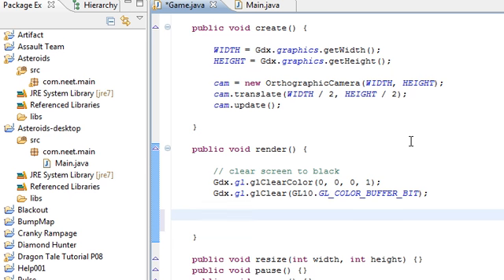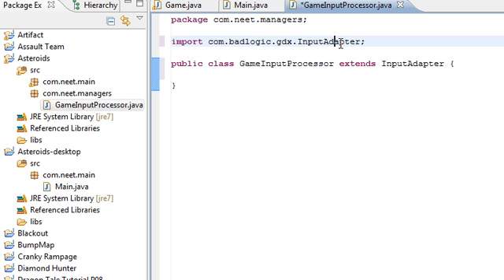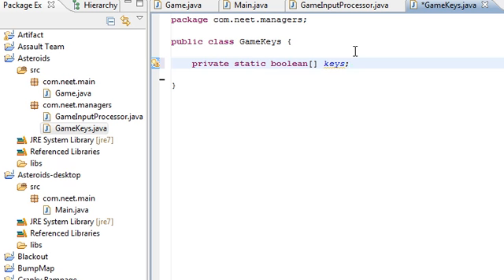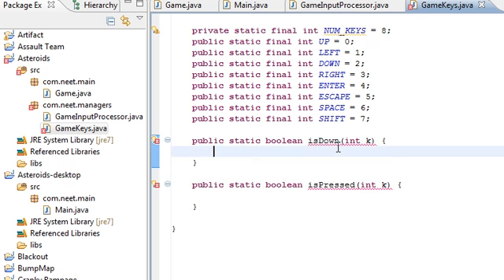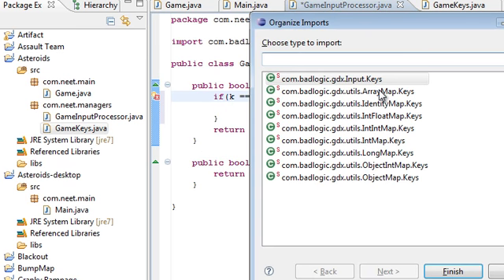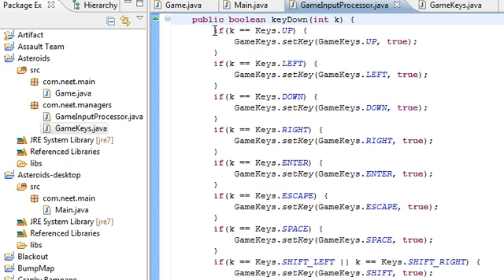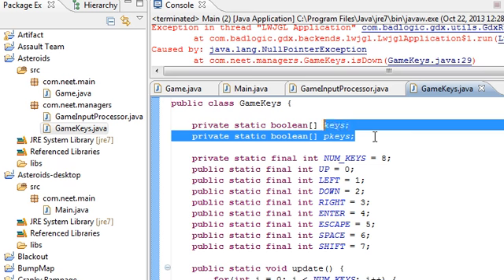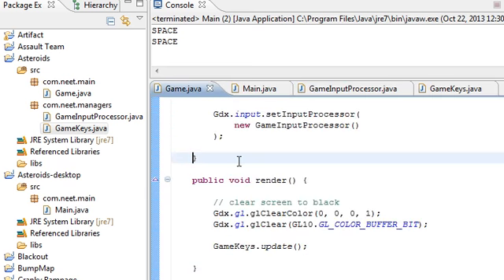LibGDX Desktop Tutorial (Asteroids) - Part 3 - Keyboard Input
UPDATE: LibGDX 1.3.0 now has the method isKeyJustPressed(). This method runs when a key was just pressed.

In this video, I show you how I manage the key states.